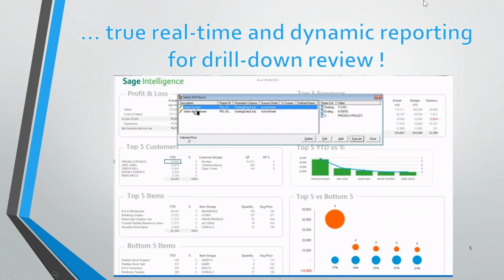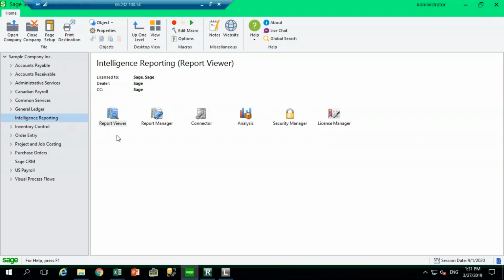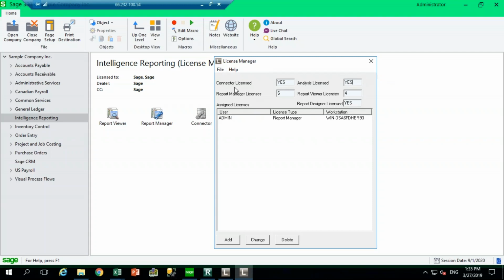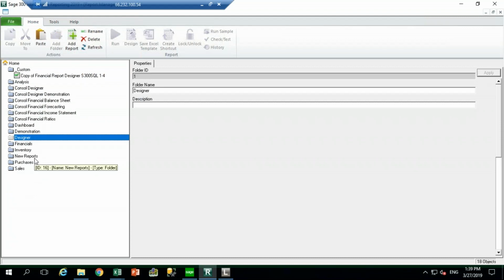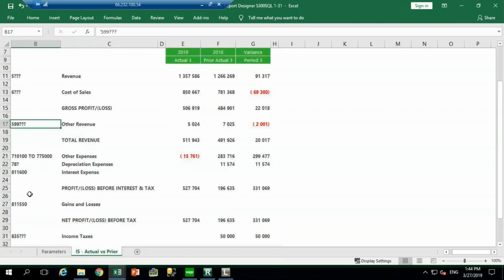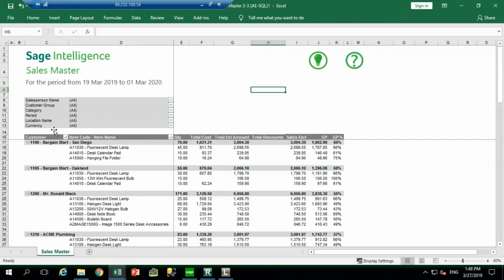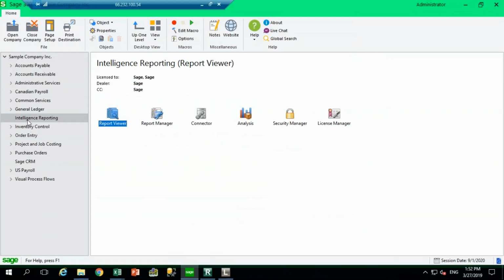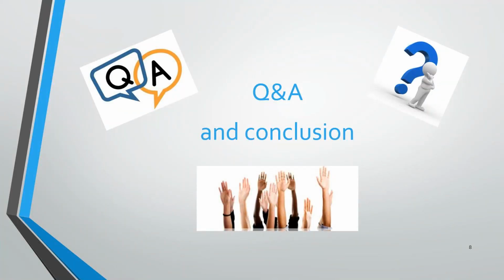Webcast: March 27th, 2019 - Better Decision Making with Sage Intelligence Reporting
What would it mean to you if you could leverage all your company's data to get a high-level view of your business?  Then have the ability to drill-down into the details to get the insight you need to make better decisions!

Join us for a live webcast of Sage Intelligence Reporting, a simple, flexible, financial reporting solution included with your Sage 300 licence that offers the ability to easily generate real-time, interactive reports and dashboards.